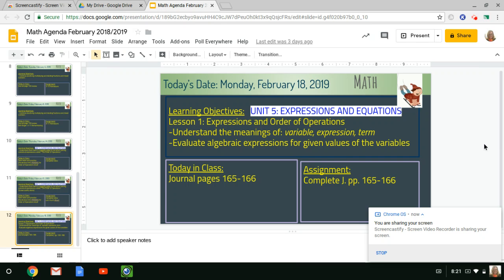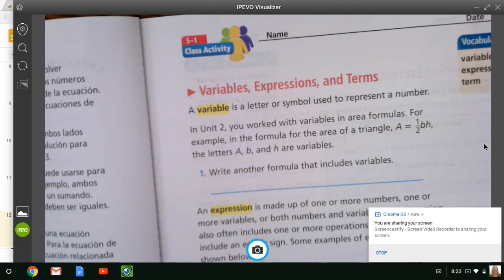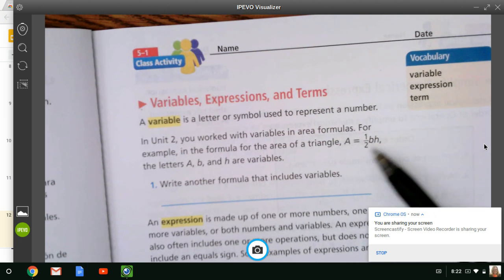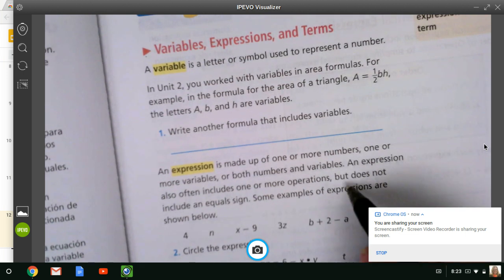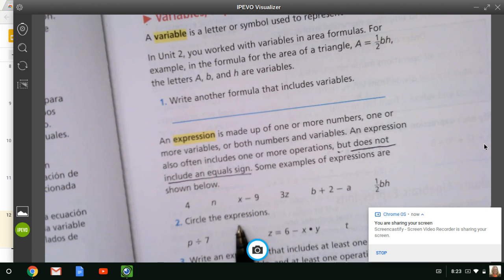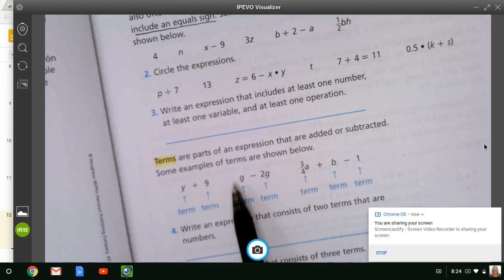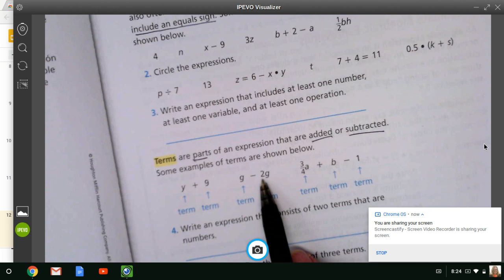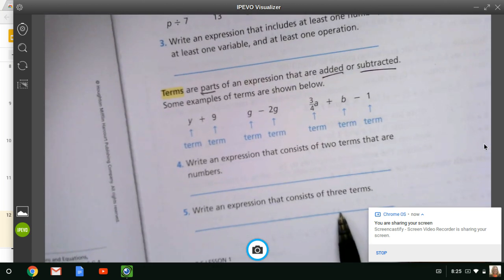5-1 journal p. 165